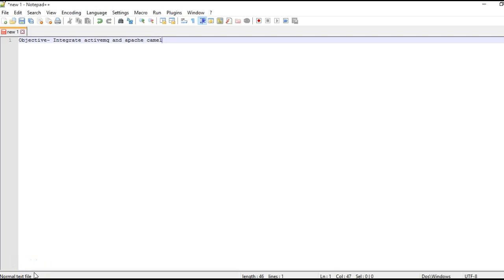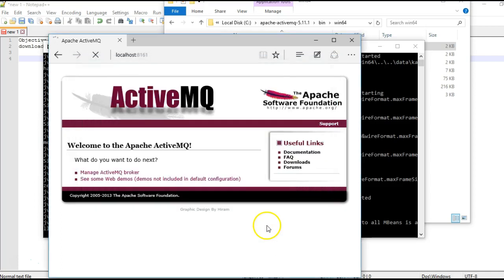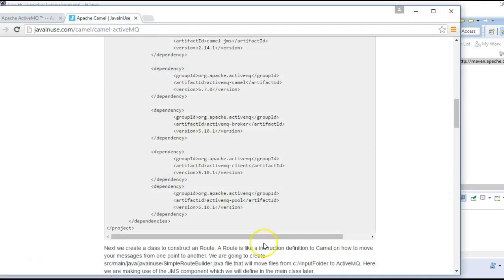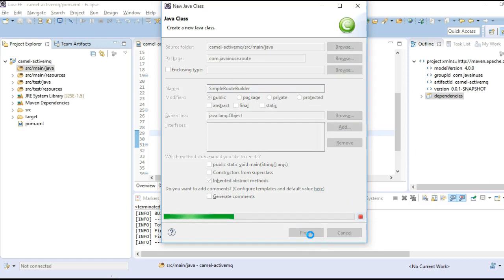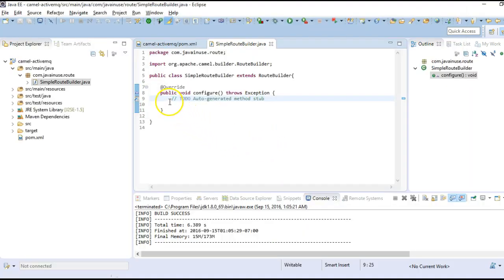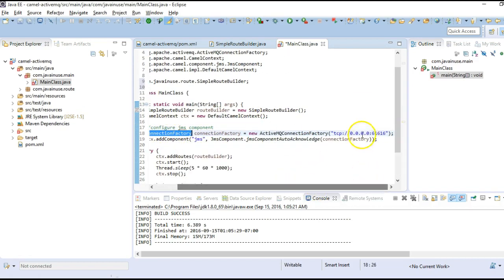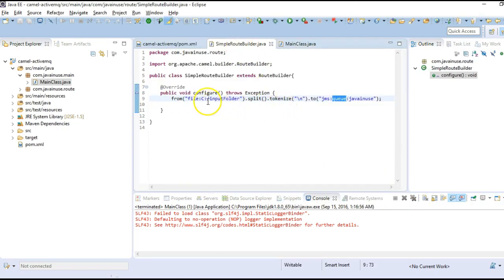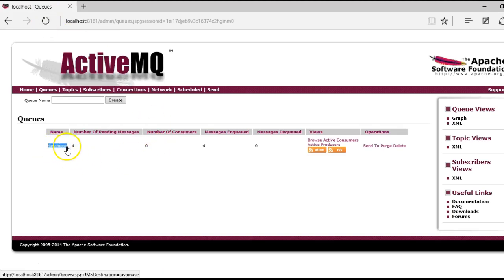Apache Camel Tutorial-Integrate Apache Camel and ActiveMQ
Apache Camel Integration with ActiveMQ. Create an apache camel application to split a file and send it to the activemq queue.